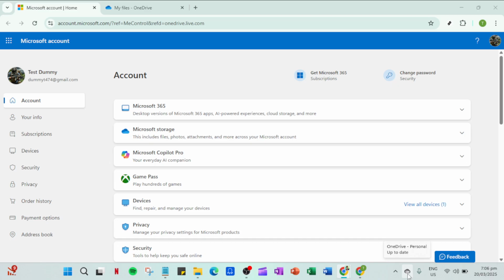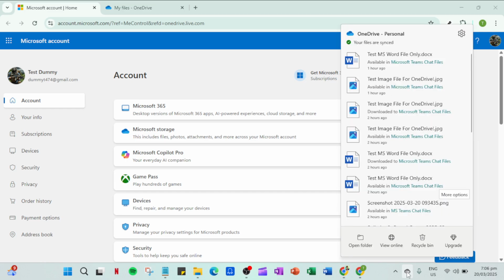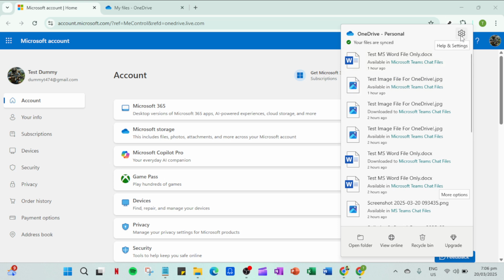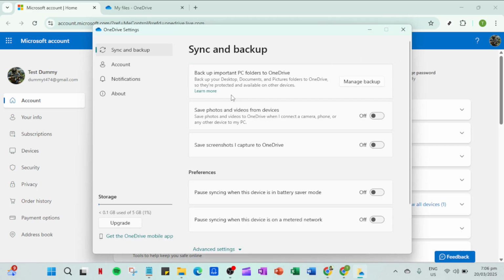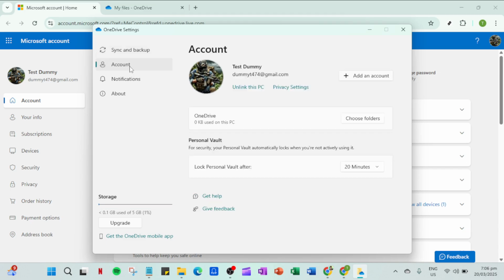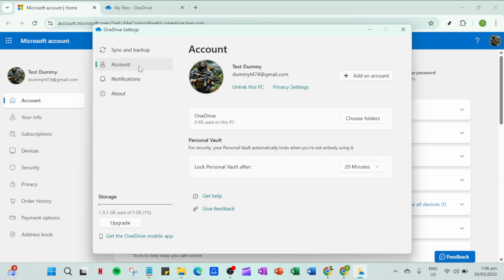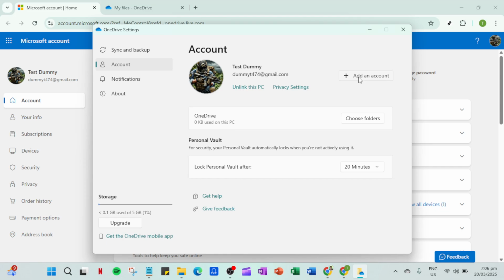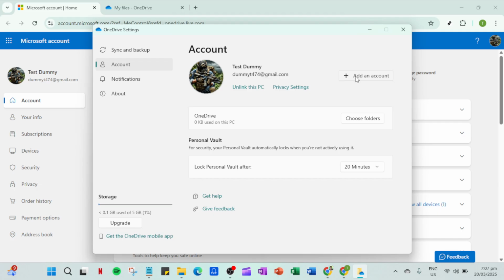How to Add 2 or More Accounts on the Same Computer in Onedrive [2025 Full Guide]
In today's video we will show you onedrive,how to use onedrive,how to create shared folder in onedrive,set up multiple onedrive accounts on one computer,how to add multiple onedrive accounts on a windows 11 computer,microsoft onedrive,add tripple onedrive accounts in one windows 11 computer,add folder to onedrive,how to add multiple onedrive accounts to mac,onedrive for business,onedrive tutorial,how to backup folders in onedrive 2024,install multiple onedrive accounts in windows 11